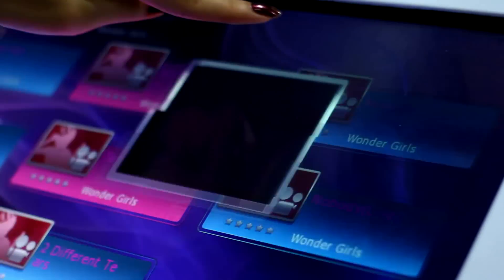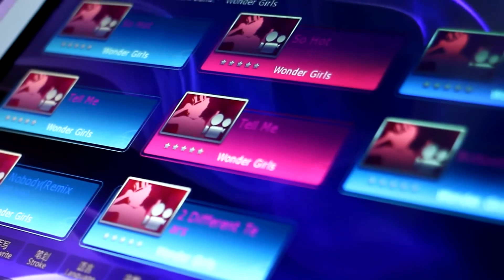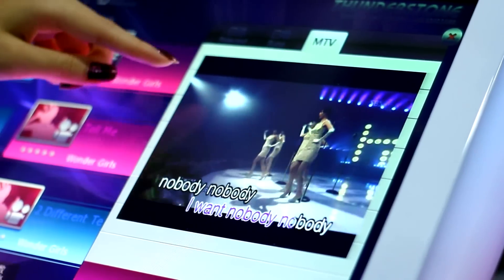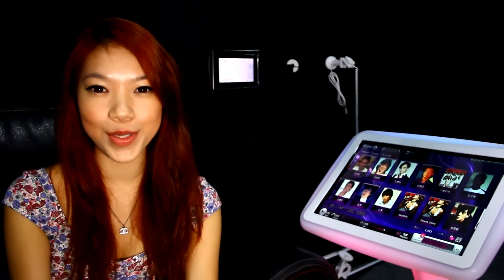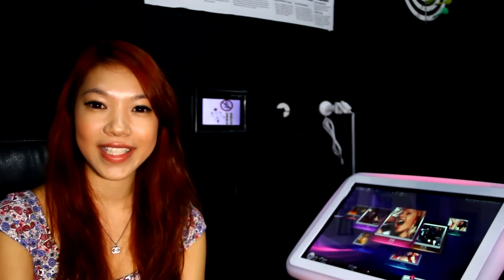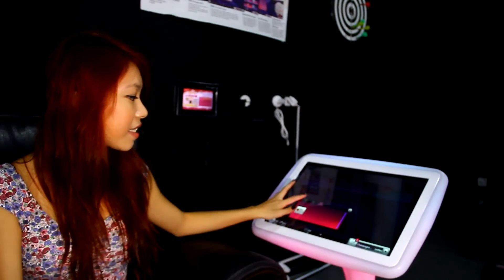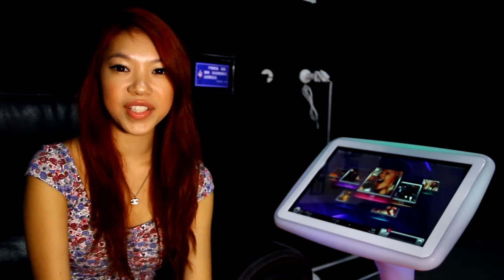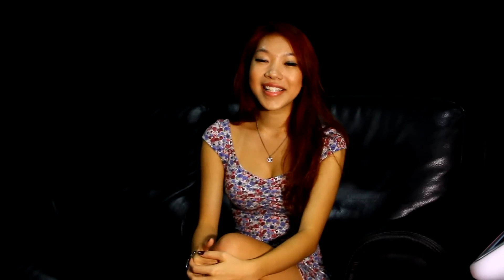Thunderstone Demo Video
Video Demo